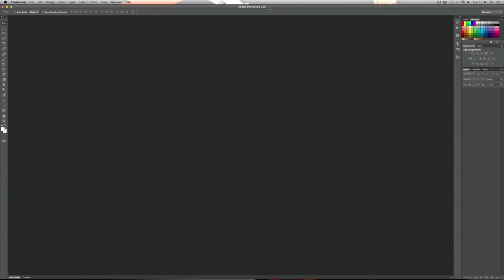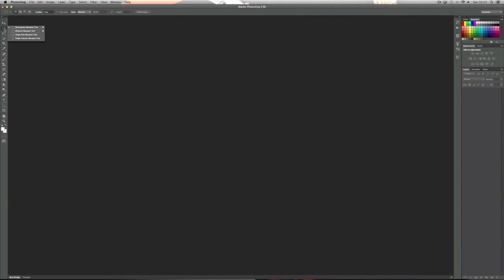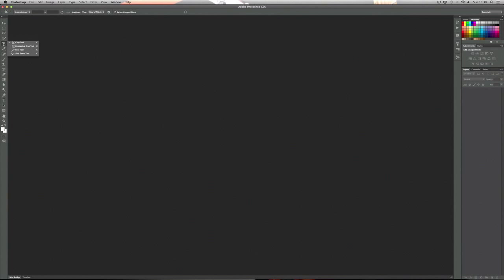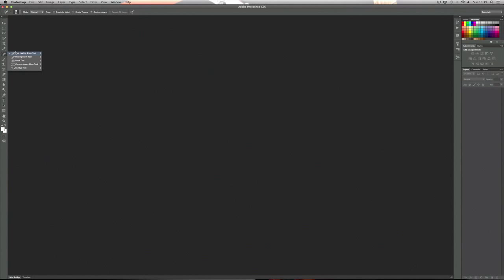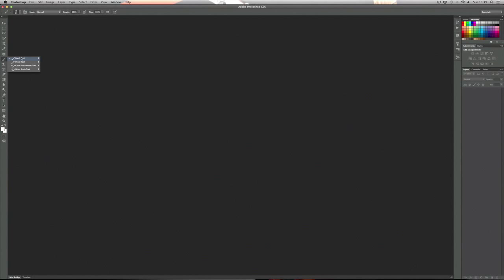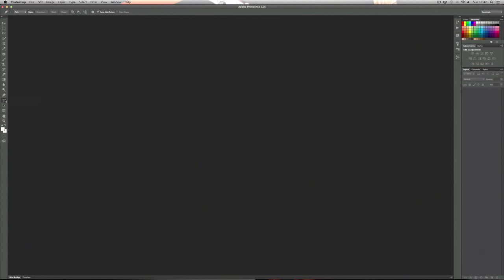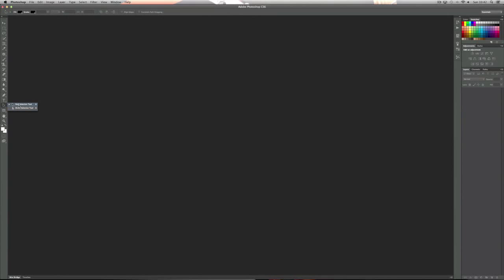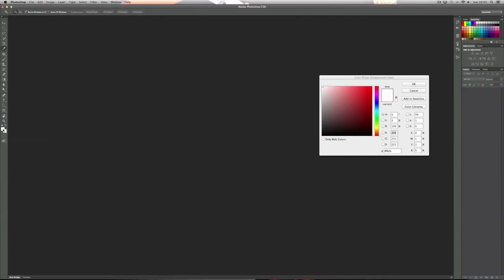How To Use Photoshop CS6 - Episode 1 - Tools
This is a new series of videos on how to use Photoshop CS6. In this first episode i will be showing you all the tools on Photoshop CS6 and what they bare used for, if you would like to get Photoshop CS6 for free. Follow The Link Below -